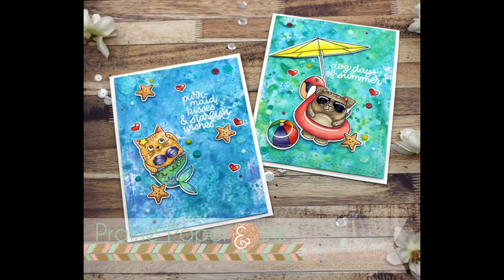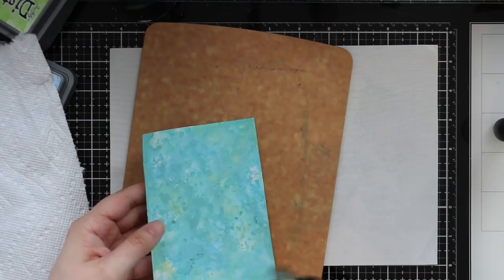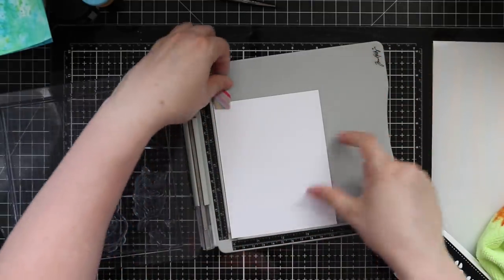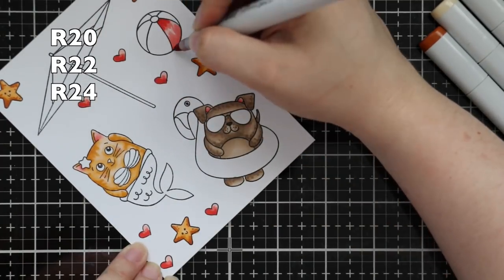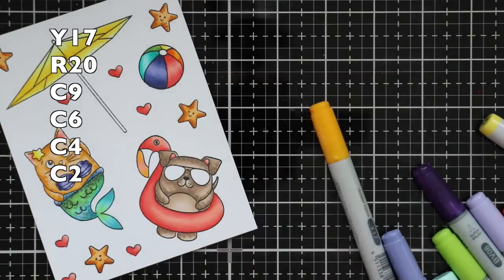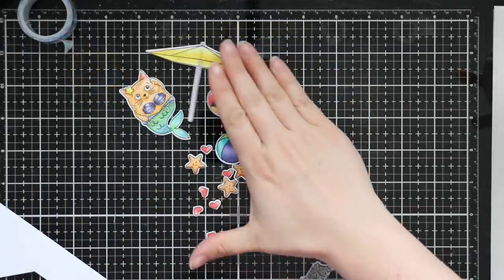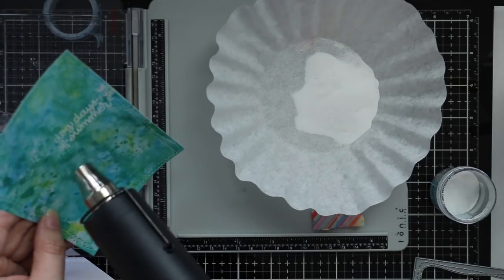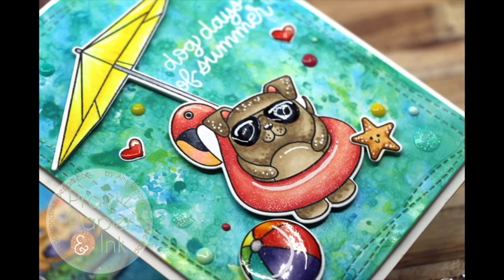Glazed Distress Oxide Backgrounds